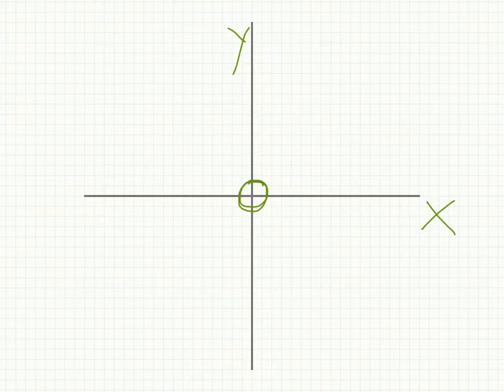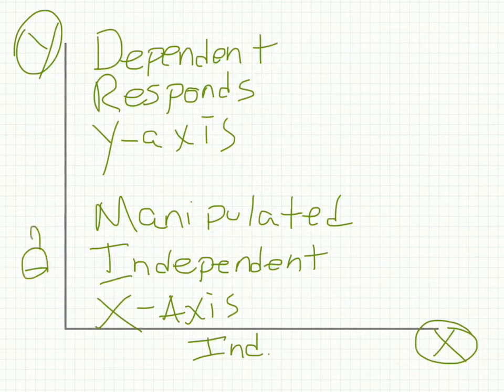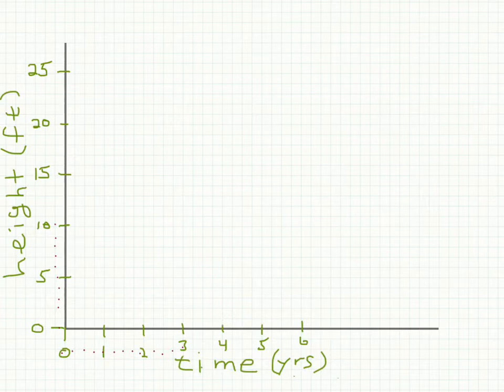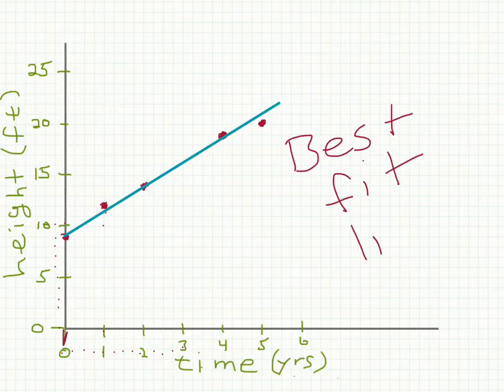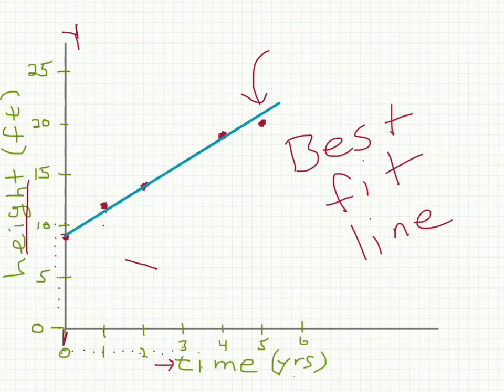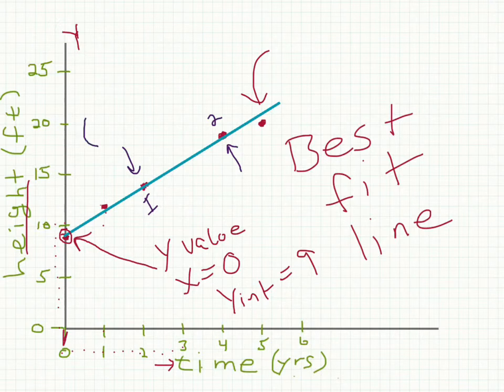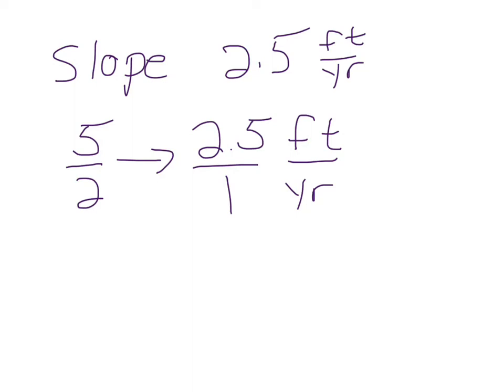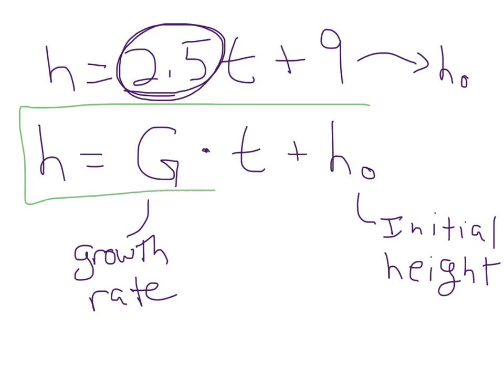Graphing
Basic graphing and linear equations skills review.